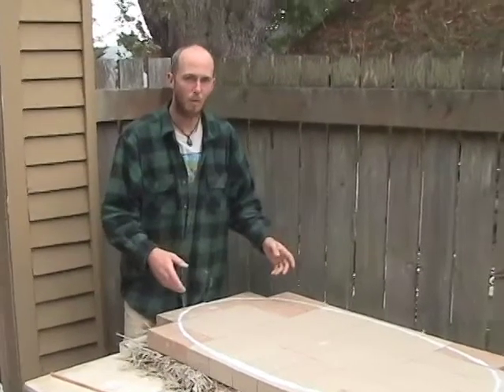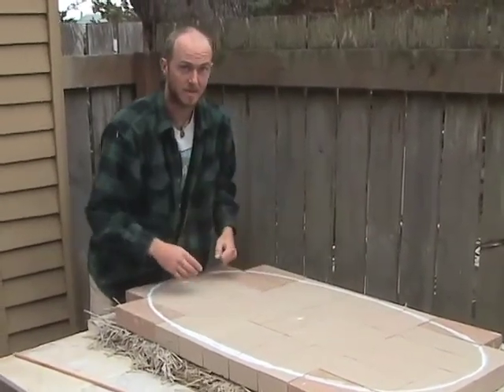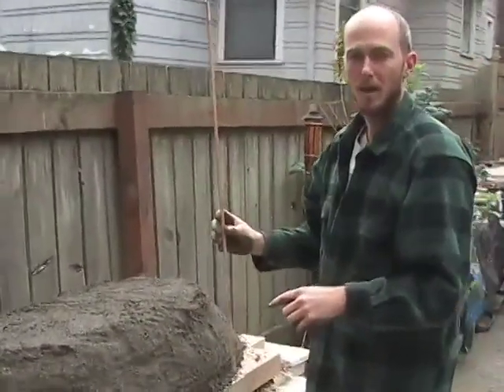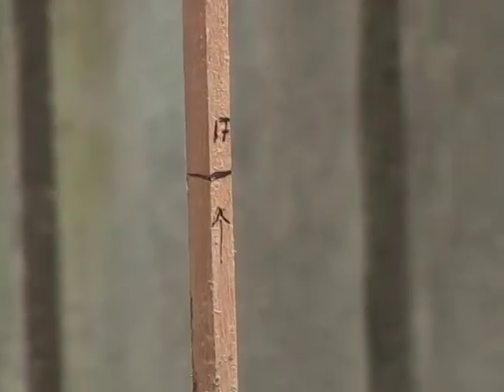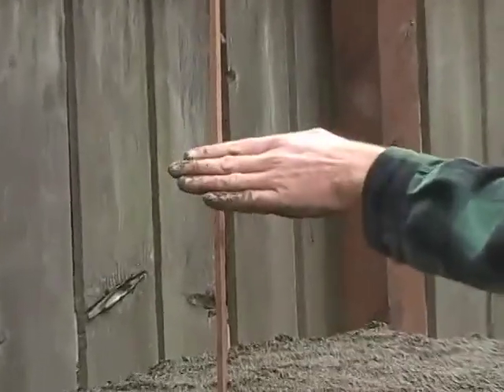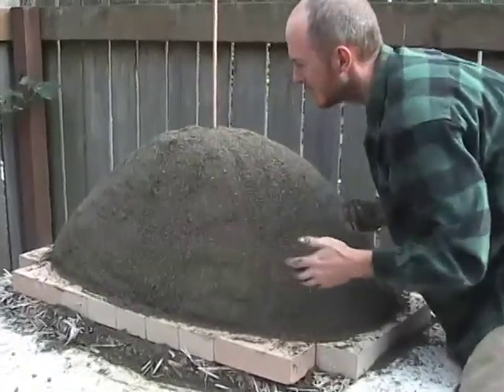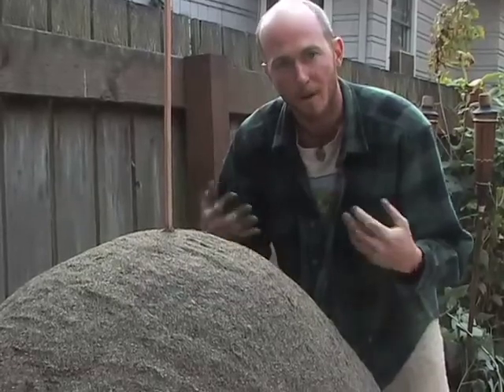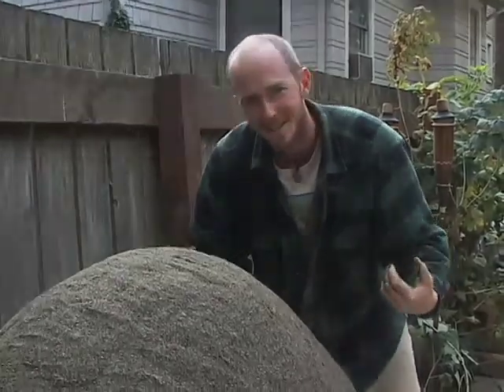OVEN FAST no music